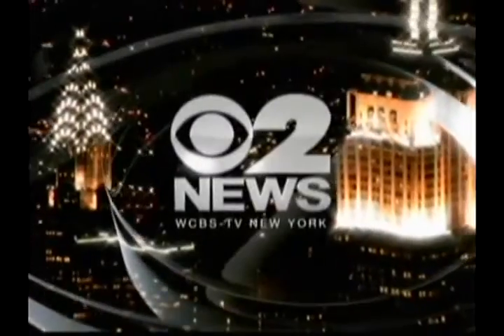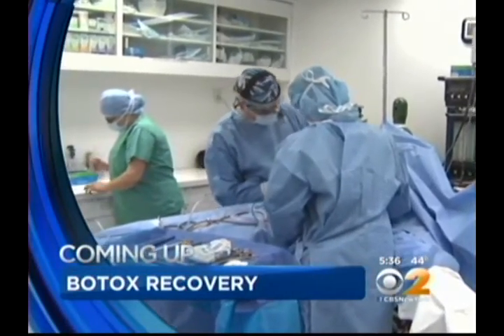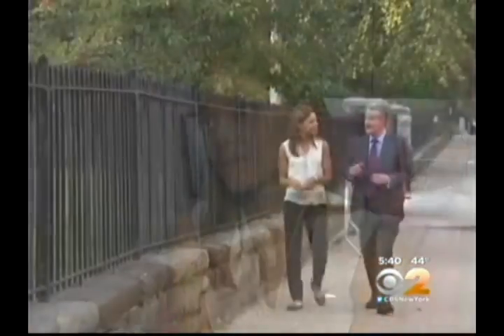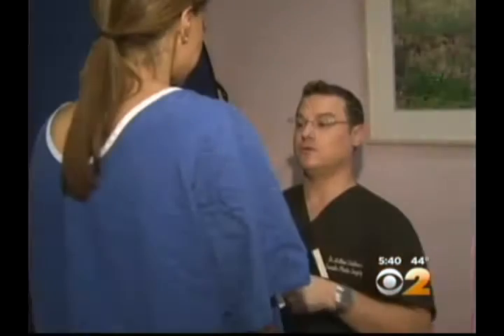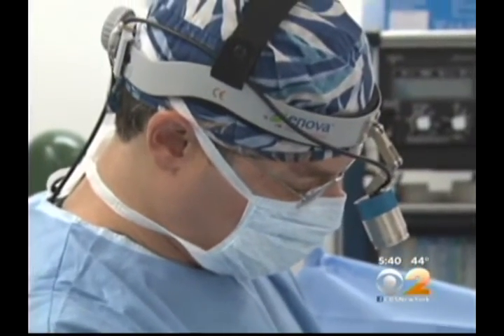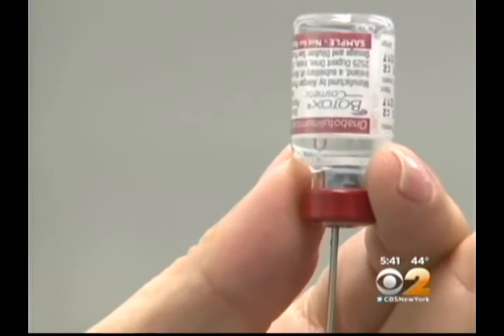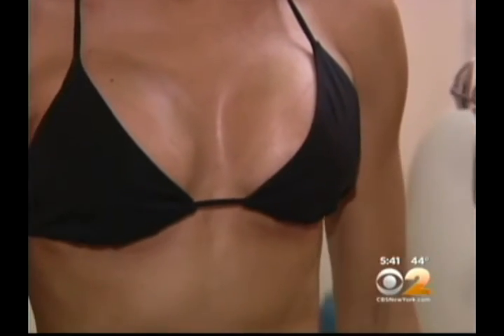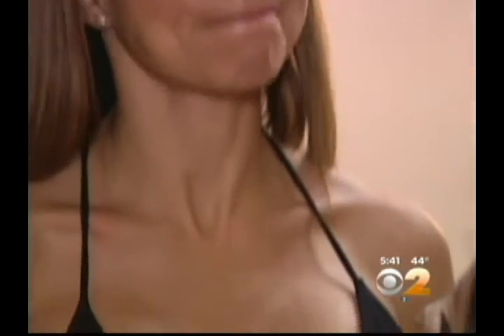Botox-Assisted Breast Augmentation - CBS News - Schulman Plastic Surgery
Top New York Plastic Surgeon, Matthew Schulman MD, is featured on CBS News discussing his breakthrough procedure for breast augmentation. He utilizes Botox injections at the same time as the breast augmentation to decrease pain, speed recovery, and improve results. This exclusive procedure is available with Dr. Schulman at his New York City office.